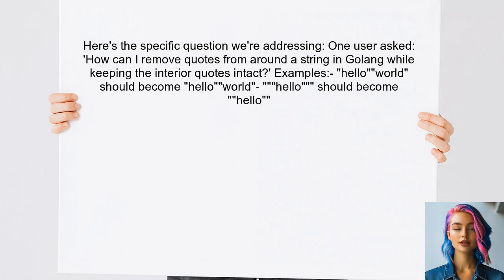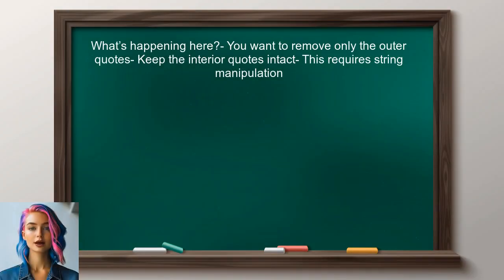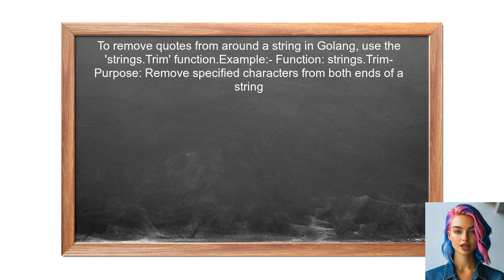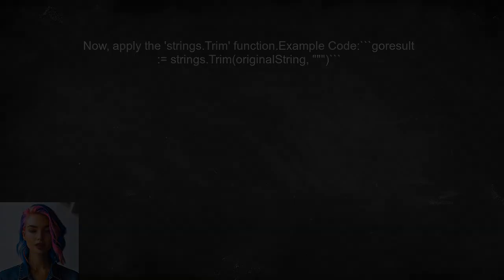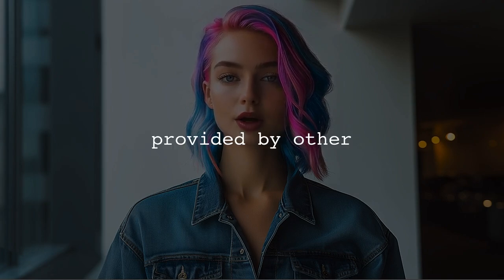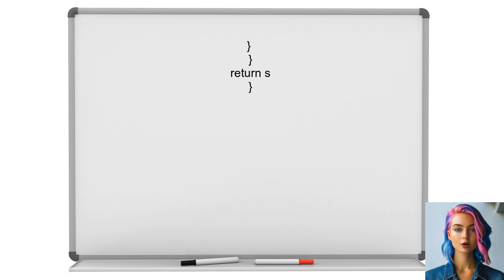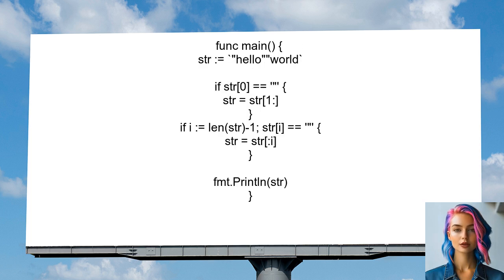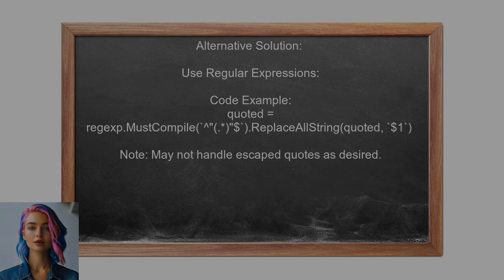How to Remove Quotes from a String in Golang: A Step-by-Step Guide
In this video, we’ll explore a common task in programming: removing quotes from strings in Golang. Whether you're dealing with user input, parsing data, or cleaning up text, knowing how to manipulate strings effectively is essential. Join us as we walk through a step-by-step guide to help you master this technique and enhance your Go programming skills.

Today's Topic: How to Remove Quotes from a String in Golang: A Step-by-Step Guide

Related to: removequotes, stringmanipulation, golang, goprogramming, stringhandling, programmingtutorial, step-by-stepguide,